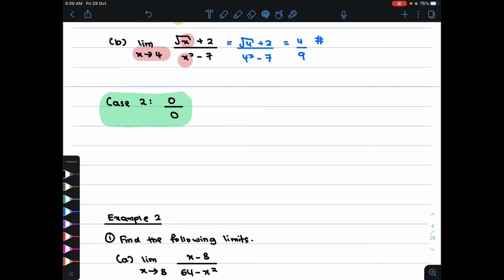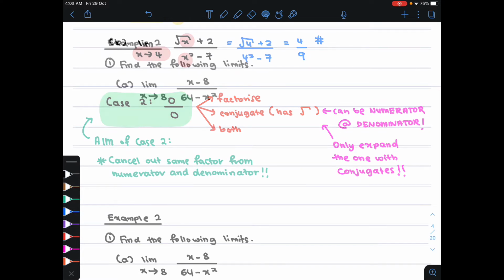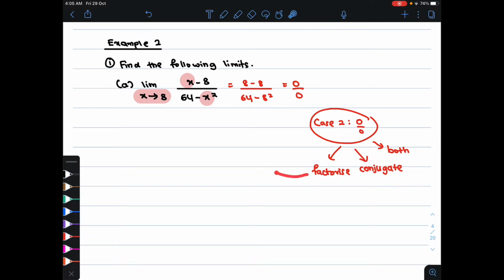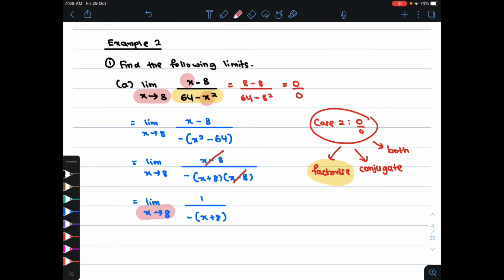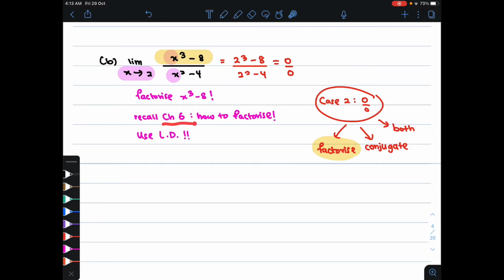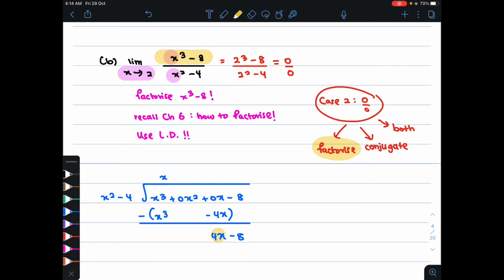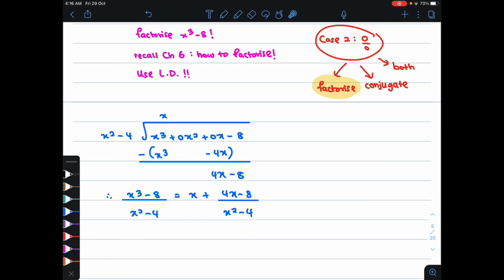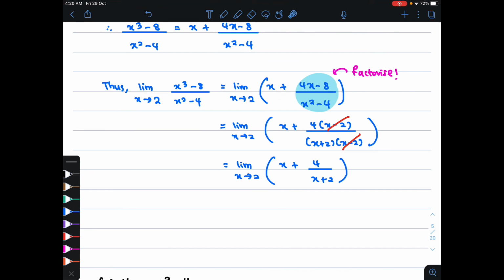8.1 Limits | Case 2 (1)